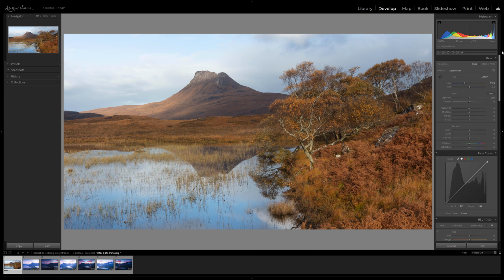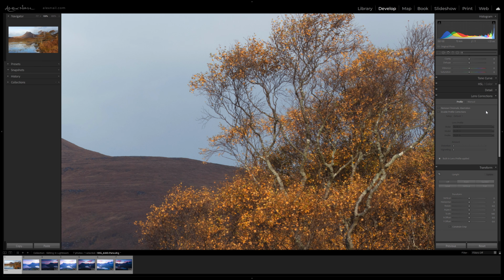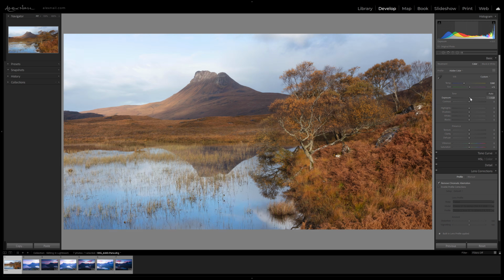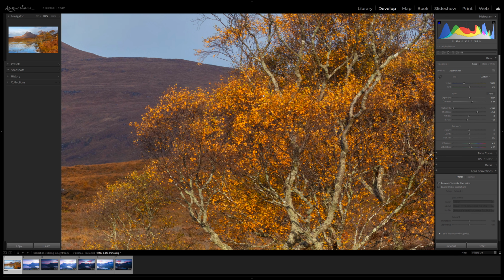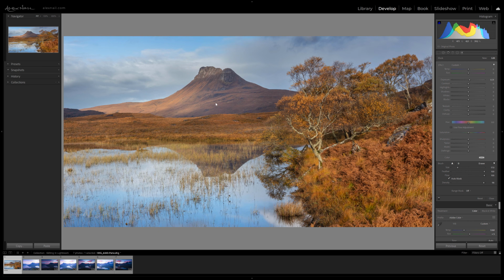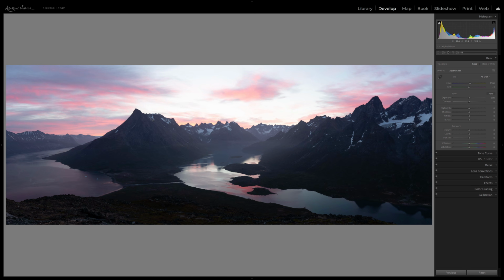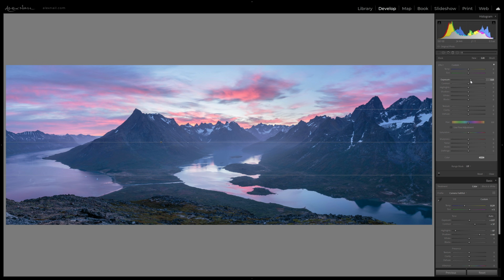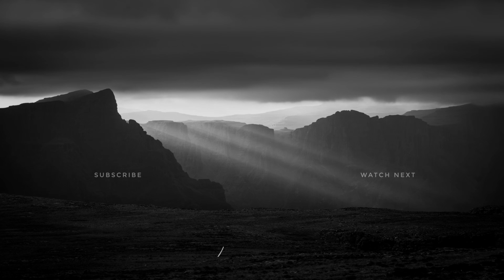Professional Editing with SIMPLE Tools for Landscape Photographers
This video discusses the tools available for editing in Lightroom and why only a small proportion of those tools are required if you like to practice realistic landscape photography. It's the understanding of those tools that will make all the difference to your edits.

This video should give you a very simple workflow to achieve beautiful professional results when post processing. The second half of the video goes through a full editing workflow.